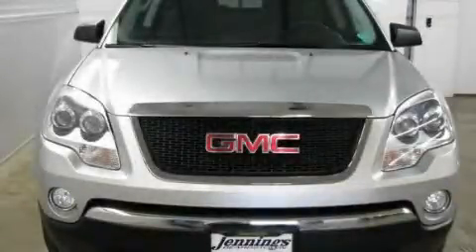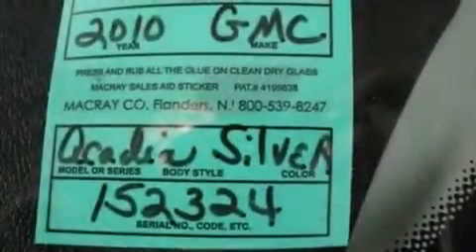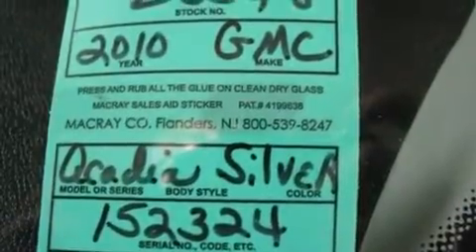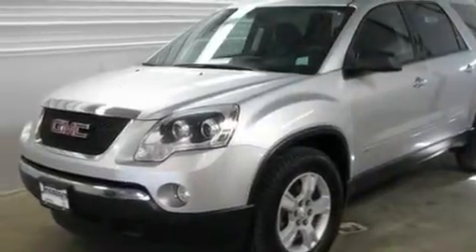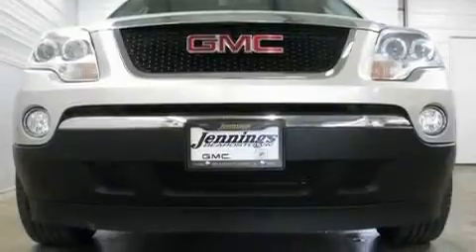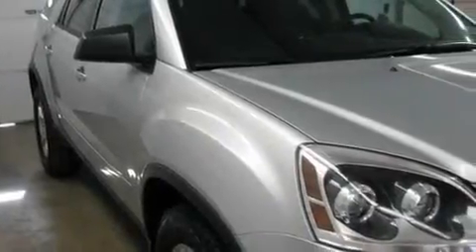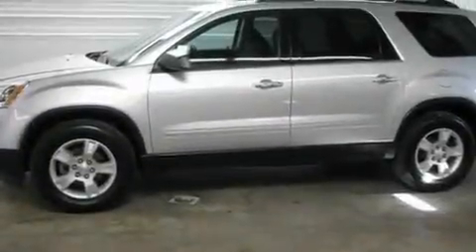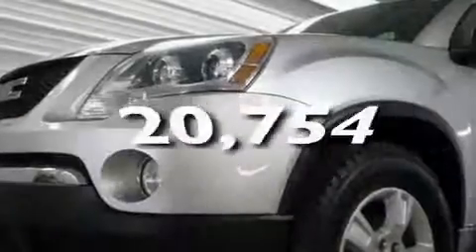2010 GMC Acadia Beardstown IL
Year: 2010
 Make: GMC
 Model: Acadia
 Engine: 3.6L SIDI V6
 Trans.: Automatic
 Exterior: Silver
 Miles: 20,754
 Interior: Other
 Stock: Z3548

 Jennings Beardstown

 http://

 2010 GMC Acadia Beardstown IL